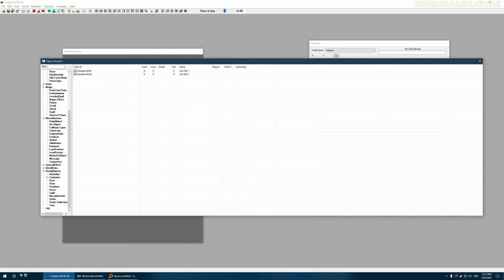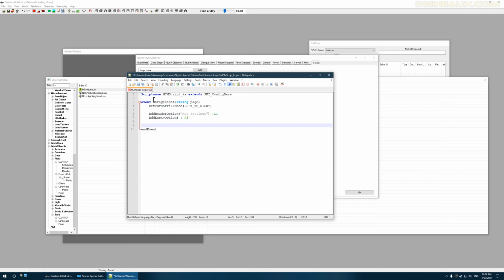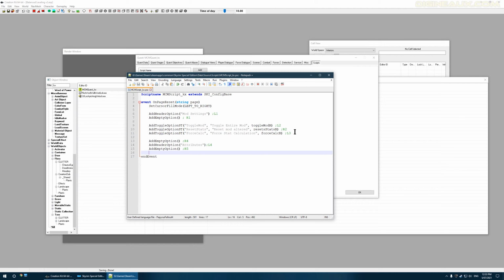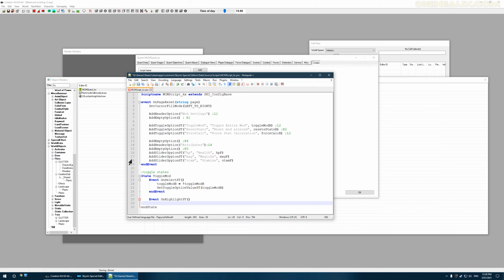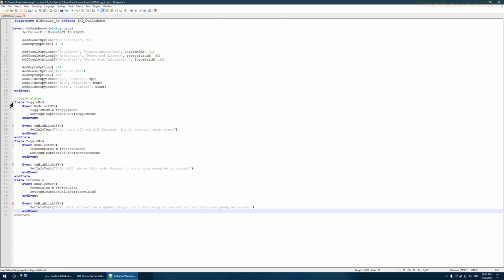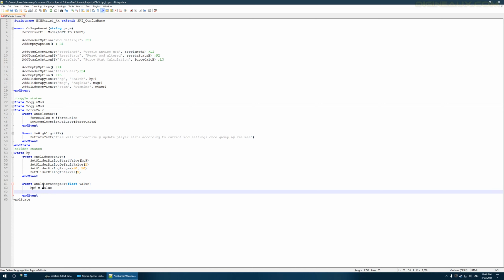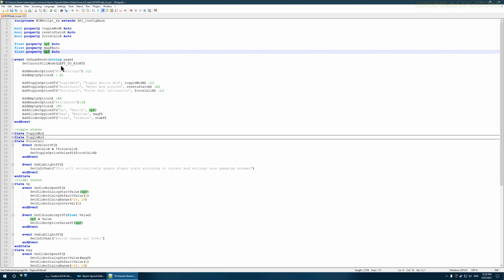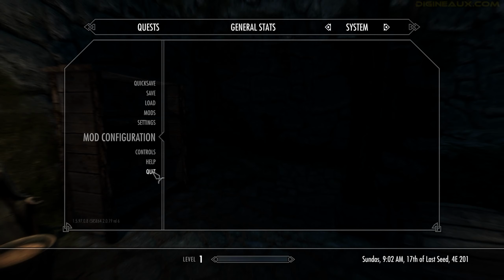Skyrim SE Scripting Tutorial part 2: Scripting the MCM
In this video we will script the actual buttons and contents of the menu!
You can view the completed code in the written guide